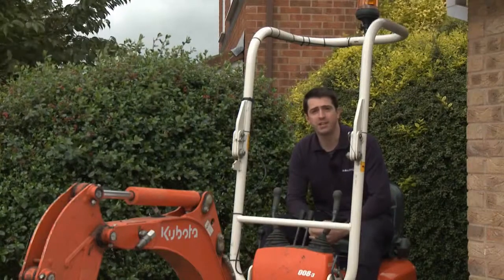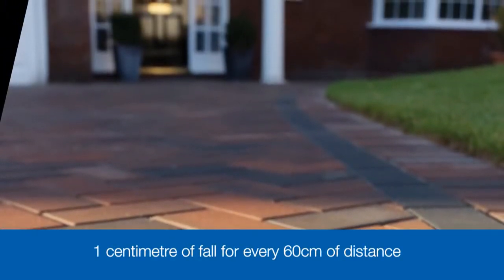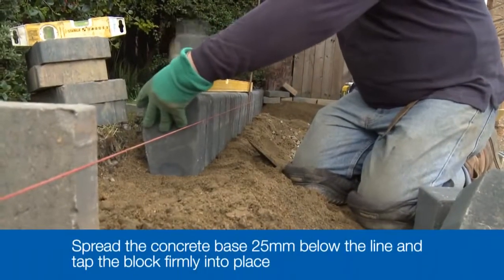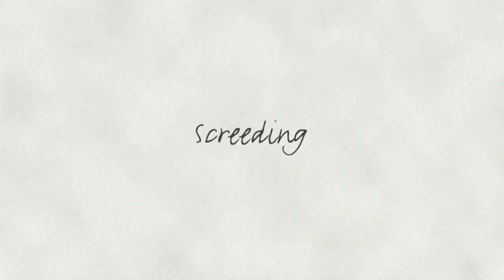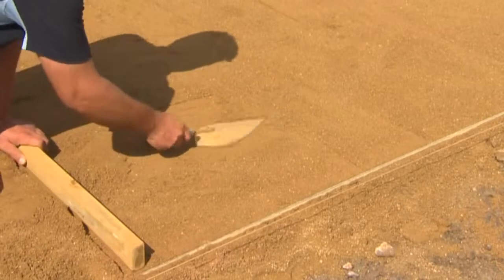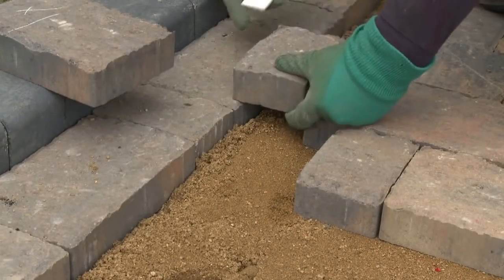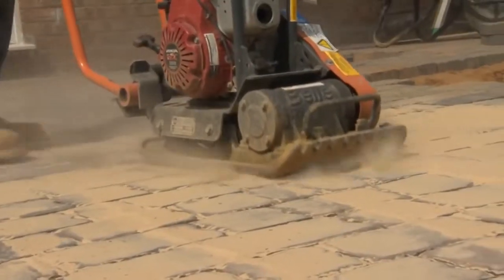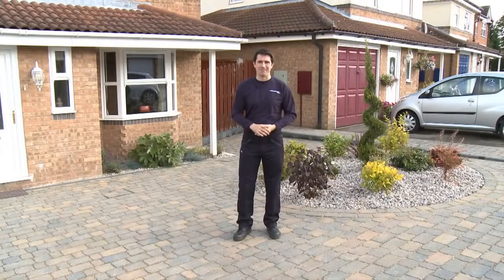Bradstone How to lay a driveway